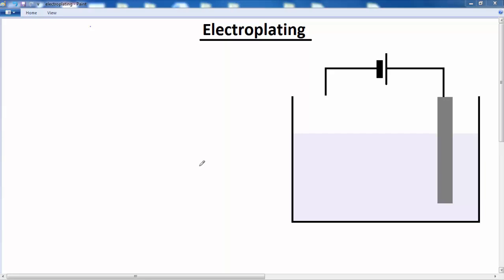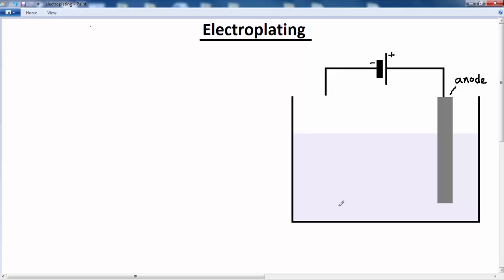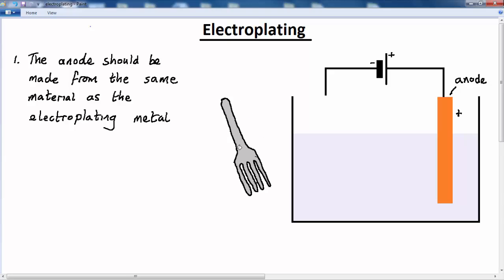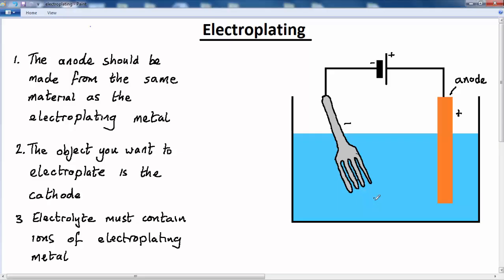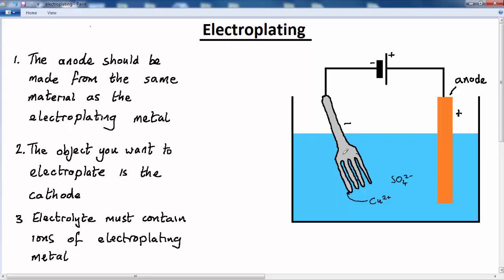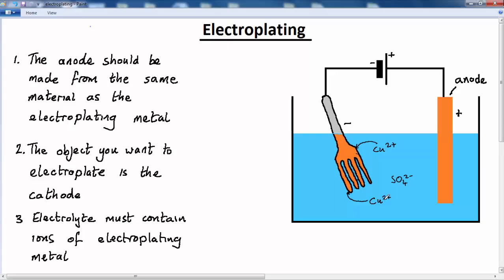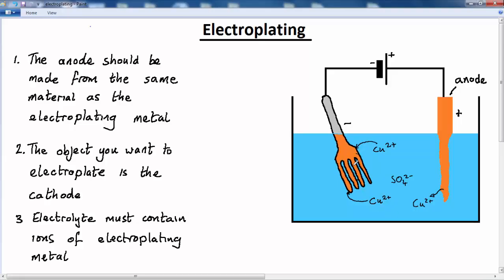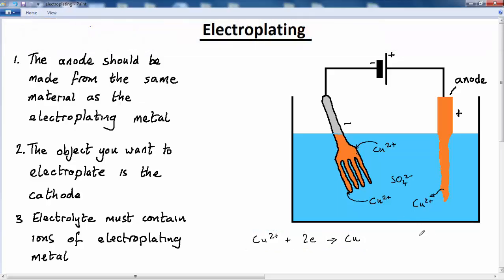GCSE - CHEMISTRY - ELECTRO CHEMISTRY - LESSON 9 - electroplating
Introduction to electroplating. Example: copper coating a steel fork